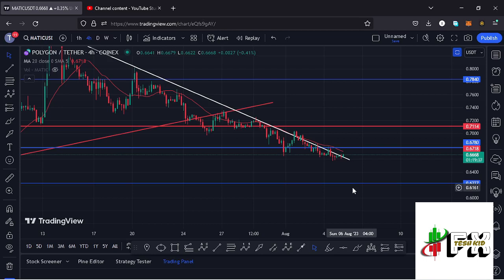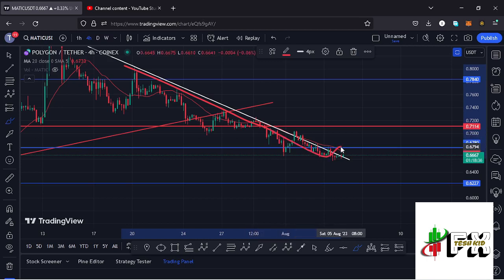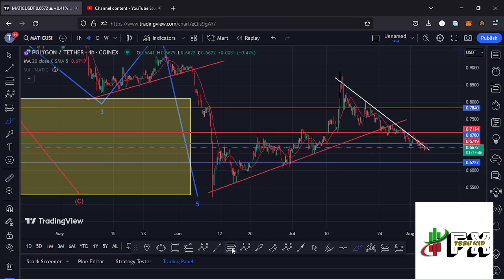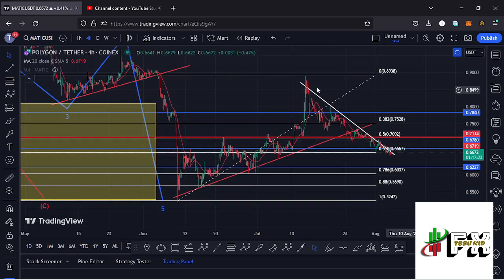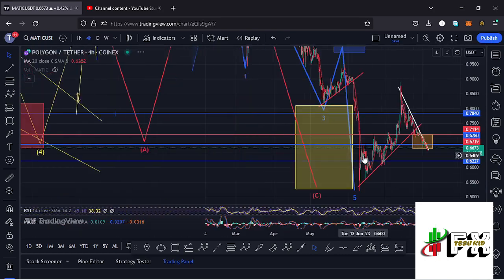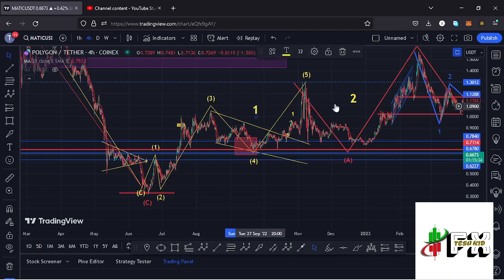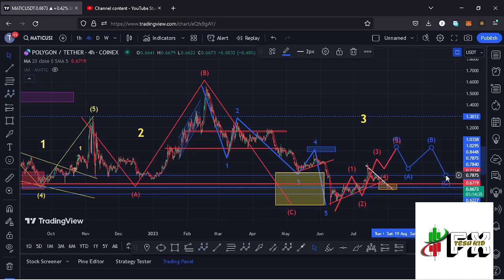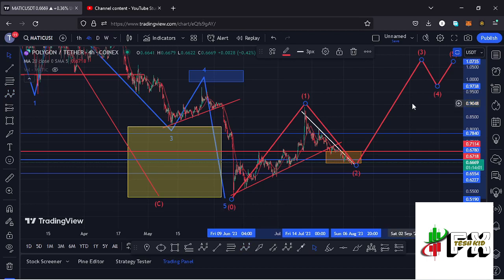🚨POLYGON MATIC A REVERSAL IS COMING [HERE IS WHY]